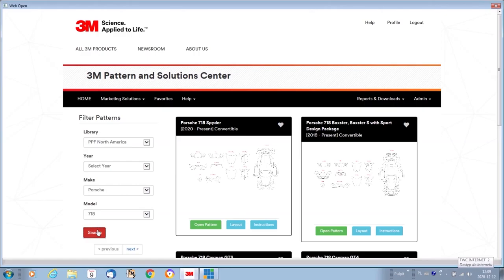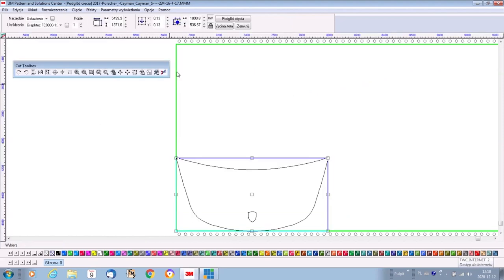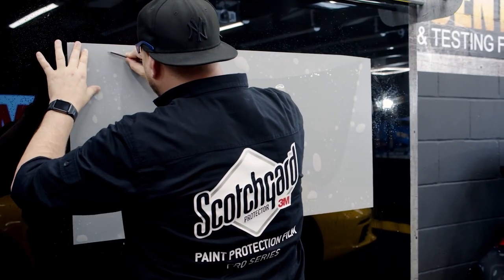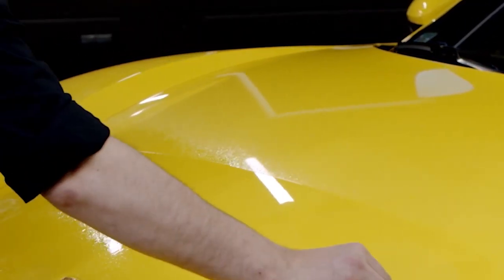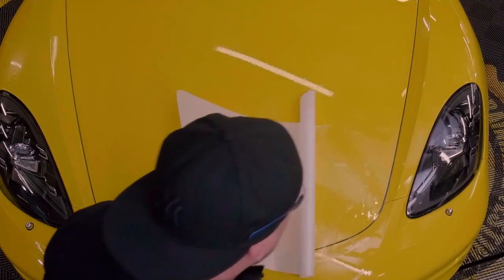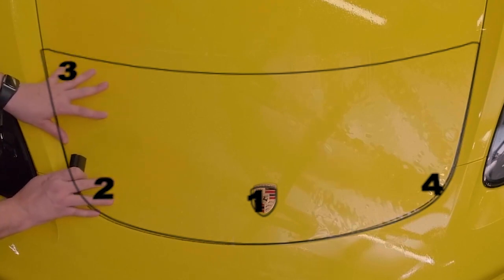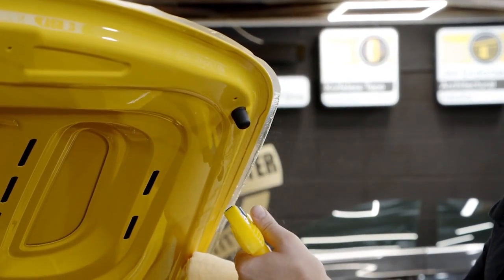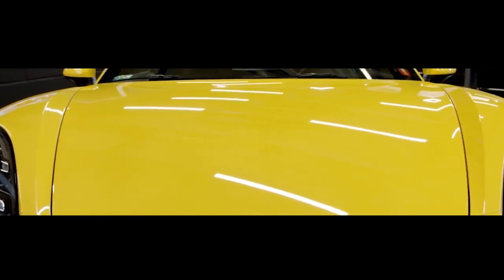3M™ Paint Protection Film - Bikini Hood Application Video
This video shows 3M™ Paint Protection Film - Bikini Hood Application